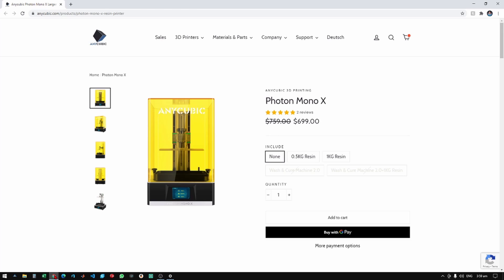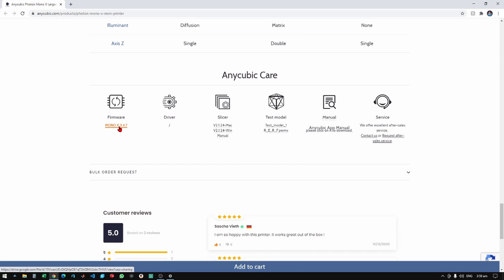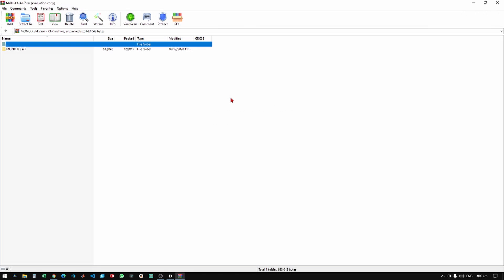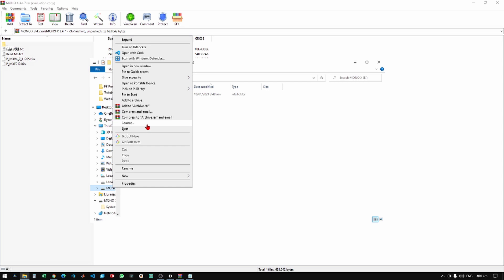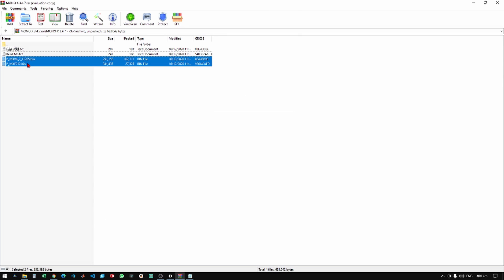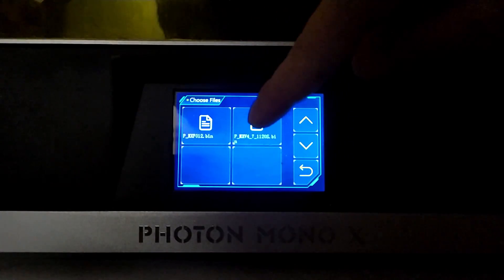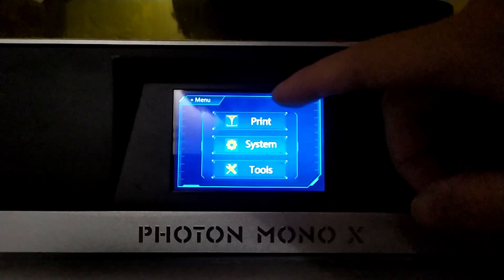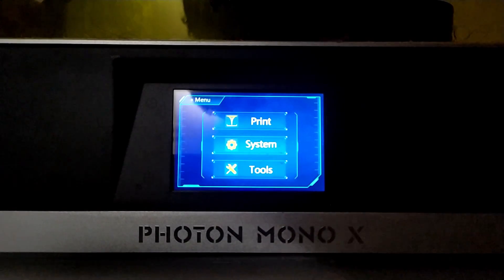How to Update the Firmware of the Anycubic Photon Mono X – Anti-Aliasing FIX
This is the latest (January 2021) Firmware from Anycubic. This aims to fix the Anti-aliasing problem with the previous version of the machine.

*NOTE
Updating the Firmware incorrectly can cause damage to the machine so PLEASE be very careful when doing so.

If you are planning to buy a 3D printer for yourself I recommend you these printers:

You can get your Artillery 3D printers here!

Artillery 3D Sidewinder X1 (Mid Range)

Creality Ender 3 (Beginner/Budget friendly)

Creality Ender 3 Pro (Beginner/Budget friendly)